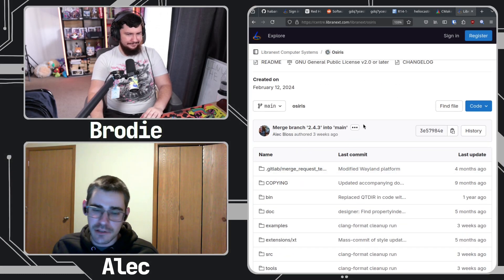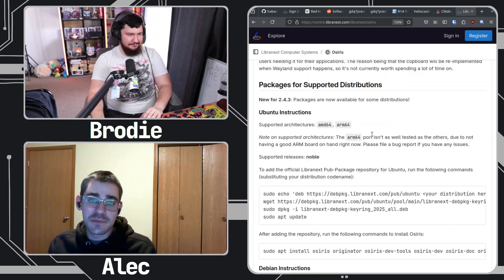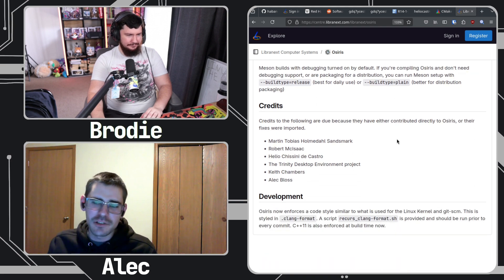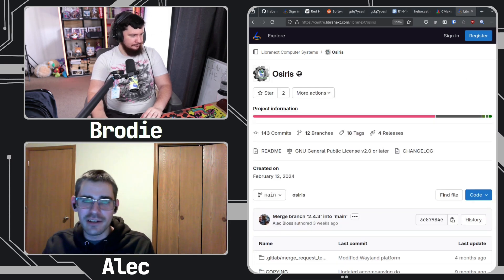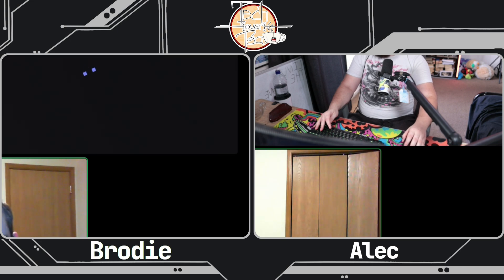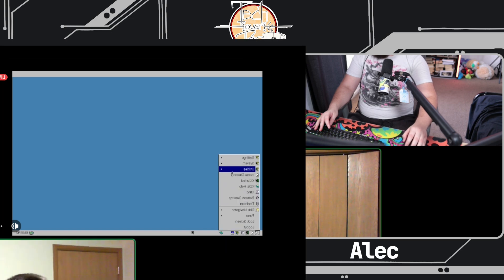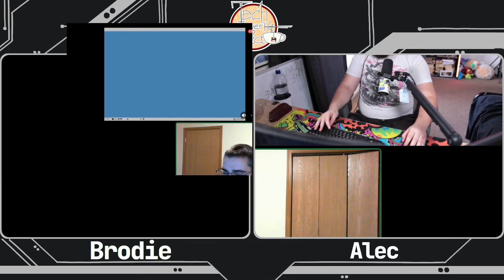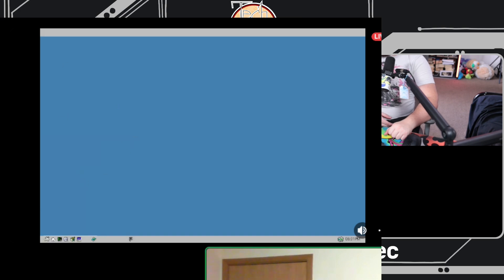It Can't Stay On Qt 1 Forever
If you're going to port the original version of KDE to work on moder systems with modern features you can't just stick on QT 1